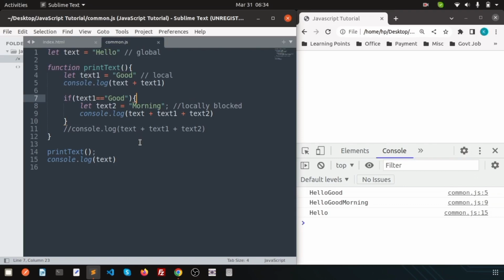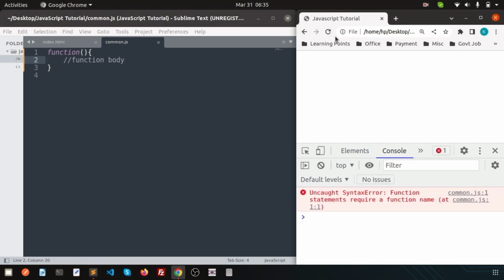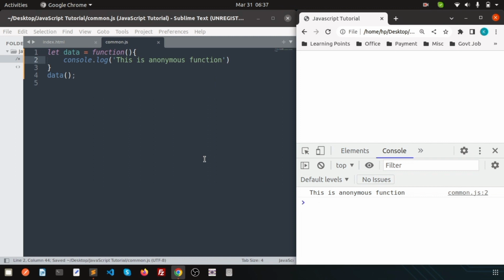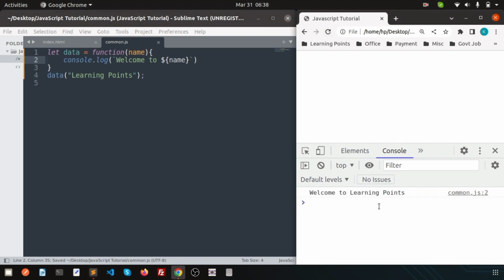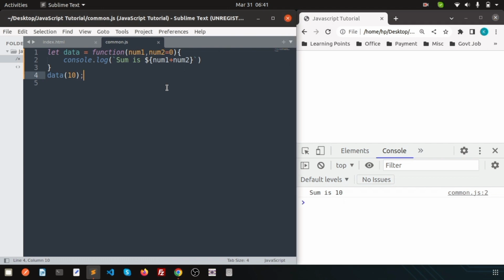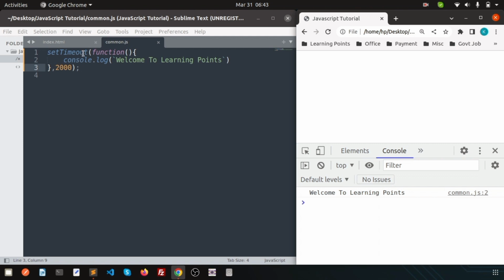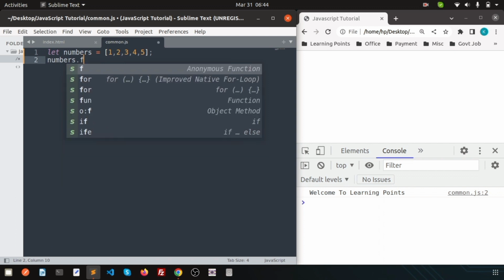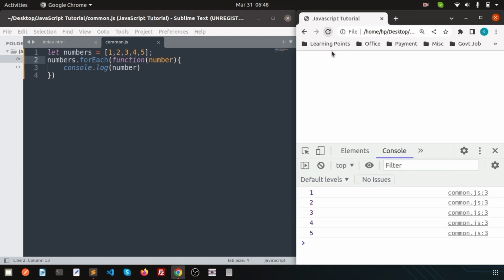Anonymous Function - 09 - JavaScript Tutorial for Beginners | Learning Points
Javascript Anonymous Function | Send Parameter to anonymous function | SetTimeout | Default parameter | Self executed function | Step by step JavaScript Tutorial | Learning Points

What is Anonymous Function
How to create Anonymous Function
Send parameter to Anonymous Function
Set default function parameter
Self executed anonymous function

Chapters:
00:00 Introduction
00:38 Create Anonymous Function
02:58 Pass Param to Anonymous Function
04:32 Default Parameter
05:00 setTimeOut
06:26 Self Executed Function
07:05 Pass function as an argument of another
08:28 Conclusion and next video

Next day we will learn about javascript anonymous function